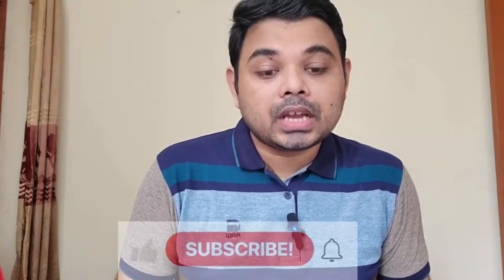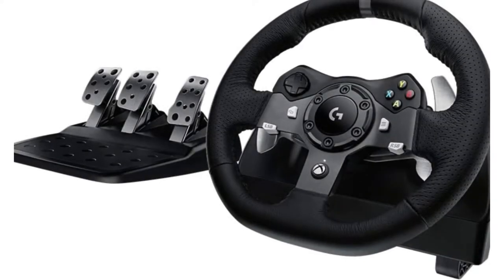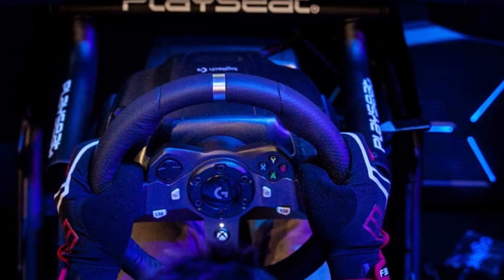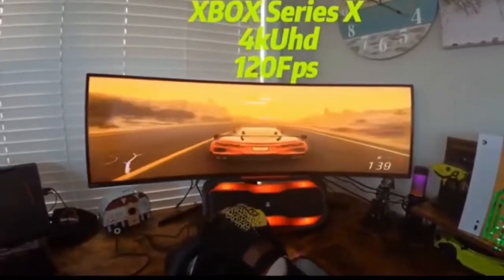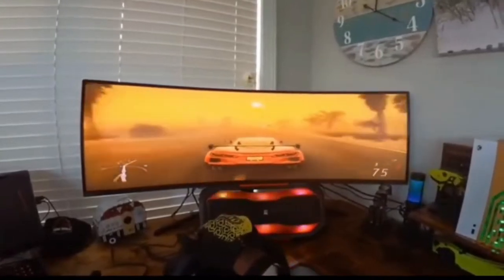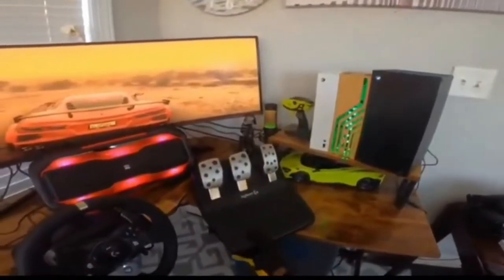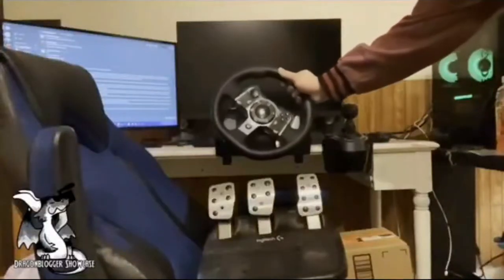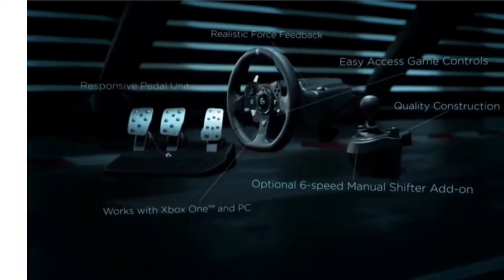Logitech G920 Driving Force Racing Wheel and Floor Pedals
Logitech G920 Driving Force Racing Wheel and Floor Pedals, Real Force Feedback, Stainless Steel Paddle Sifters, Leather Steering Wheel Cover for Xbox Series X|S, Xbox One, PC, Mac - Black.
Details:
Hardware Platform  || Desktop
Brand  || Logitech G
Color  || Black
Operating System  || Microsoft Windows
Item Weight  || 4.96 Pounds

• Works on Xbox Series X, Xbox One and PC - Driving force is designed for the latest racing game titles for your Xbox Series X or Xbox One console. Add driving force to your controller selection and you may never want to race with a regular controller again. G920 driving force pro also works on PC with select titles
• Realistic force feedback - G920 driving force is engineered with dual-motor force feedback that is designed to realistically simulate the feel of your car and tires on every turn and type of terrain so you can sense under- or over steer, drifting and more. With helical gears modeled after the gearing used in car transmissions, you get exceptionally smooth, quiet and precise steering action. Anti-backlash tensioning keeps the wheel and pedals tight, maximizing your control. Rotation: 900 degrees lock-to-lock. Hall-effect steering sensor
• Quality construction - With solid steel ball bearings in the wheel shaft and stainless steel paddle sifters and pedals, driving force is built for precision racing and long-lasting reliability. The wheel is covered in high-quality, hand-stitched leather, giving it the look and feel of a high-performance race car wheel and giving you a more comfortable, durable experience. Durable built-in clamps and bolt points allow driving force to be mounted securely to a table or racing rig to minimize shifting or wobbling during aggressive maneuvers
• Easy-access game controls - The D-Pad and console buttons are conveniently located on the wheel for seamless access to racing controls, while the semi-automatic paddle shifters help you execute smooth, accurate gear transitions on hairpin turns and straightaways. Glass-filled nylon mounting clamps
• Responsive pedal unit - The G920 comes with a separate floor pedal unit that enables a more realistic body position for driving, so you can comfortably brake, accelerate and change gears like you would in an actual car. The nonlinear brake pedal mimics the performance of pressure-sensitive brake systems for a more responsive, accurate braking feel
• Pedals: Height: 167 millimeter (6.57 inches), Width: 428.5 millimeter (16.87 inches), Depth: 311 millimeter (12.24 inches); Wheel: Height: 270 millimeter (10.63 inches), Width: 260 millimeter (10.24 inches), Depth: 278 millimeter (10.94 inches).